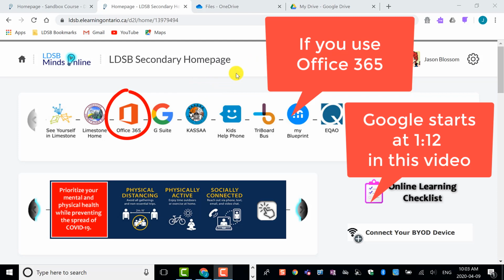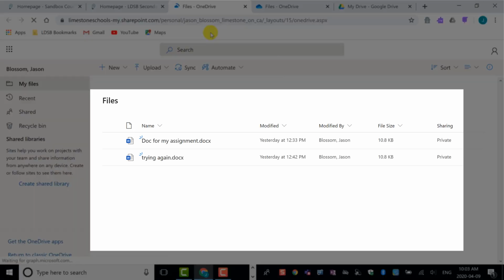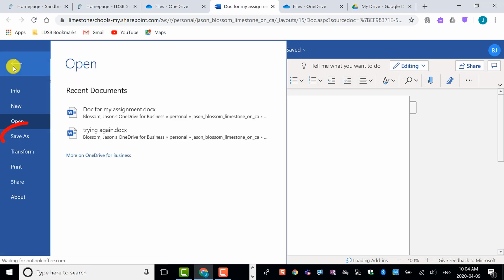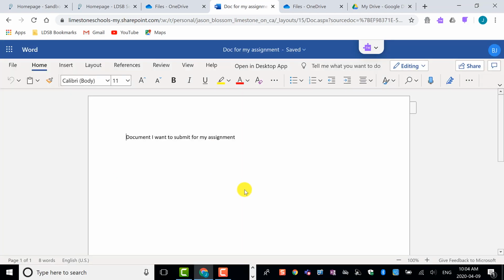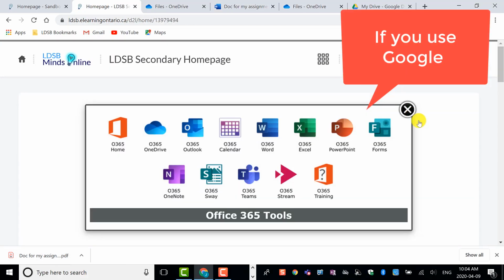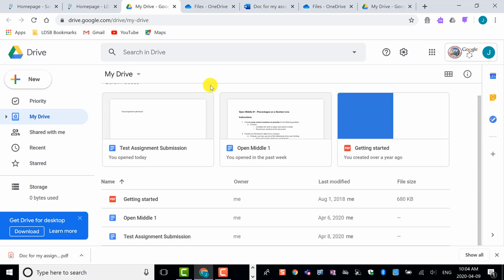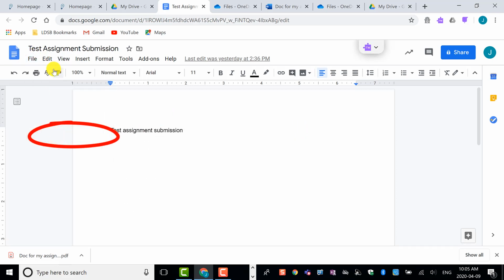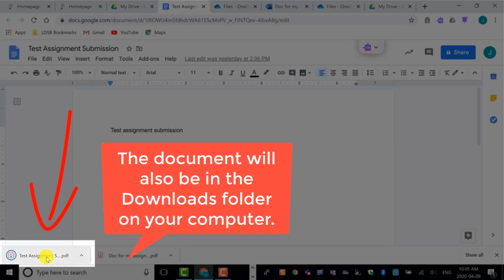Minds Online Tour for Students Part 4: Downloading Documents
Share this video with students so they can see how to download Office 365 and Google documents onto their computer in order to submit them to their assignments in Minds Online